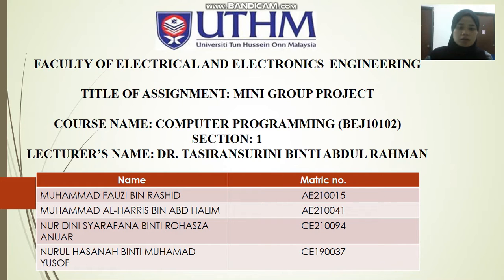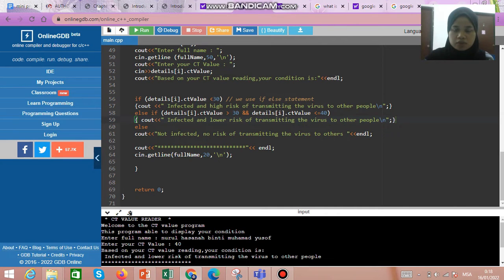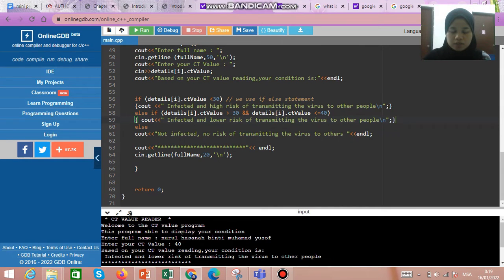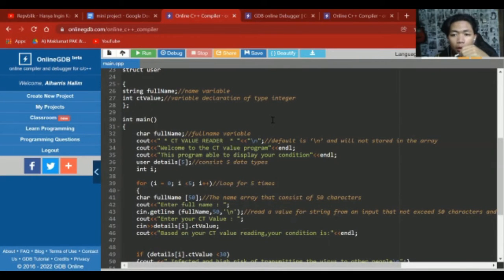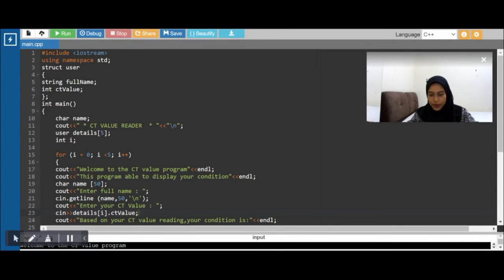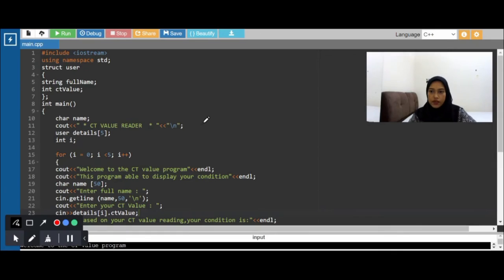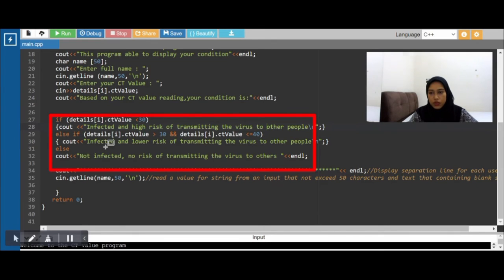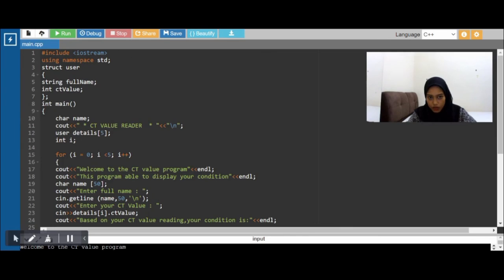Video presentation mini project group 1